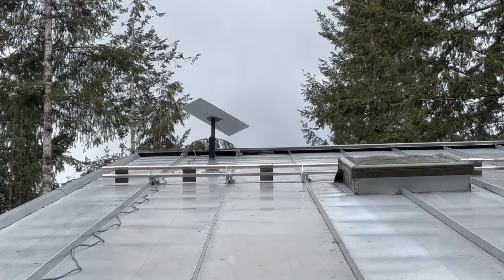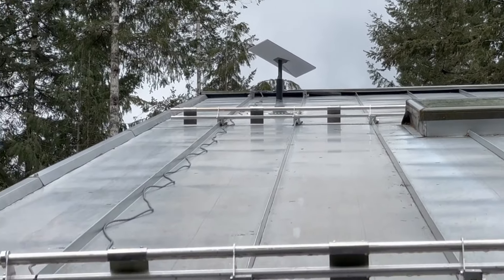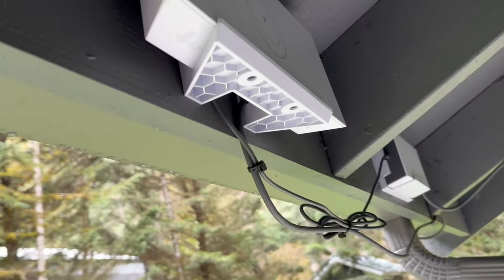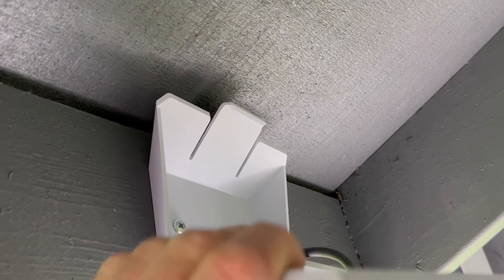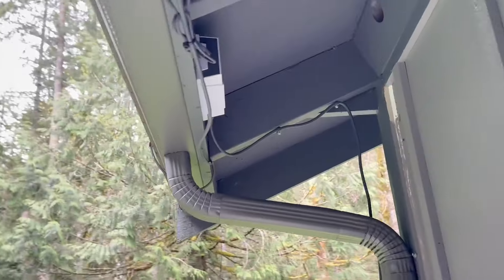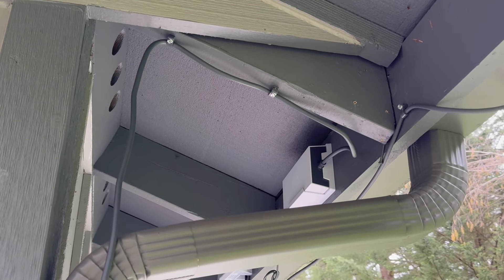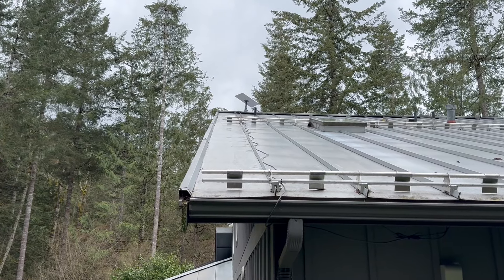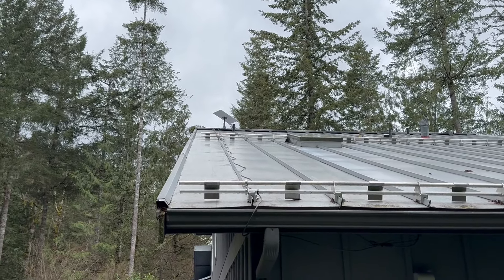SpaceX Starlink Gen3 Standard install with router and power supply mounts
Installation of Starlink Standard without making penetrations into house. Installation uses new router and power supply mounts to make install easy and robust

Starlink mount guide including the Standard Power Supply and Gen 3 Router mount